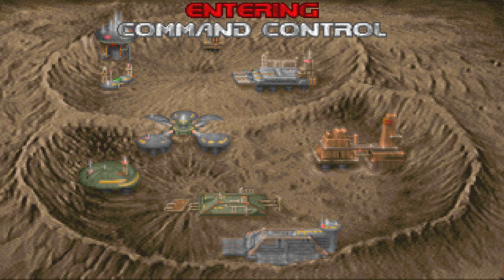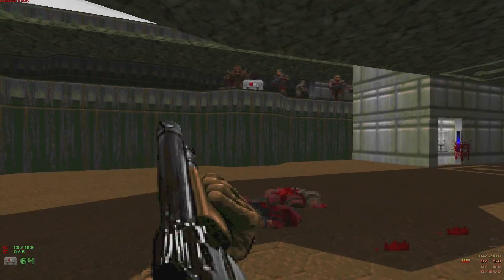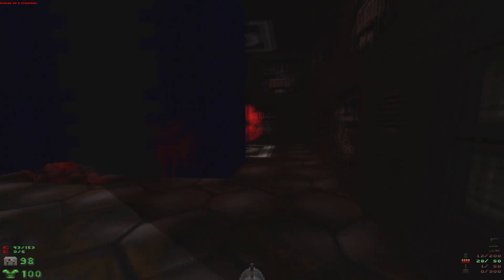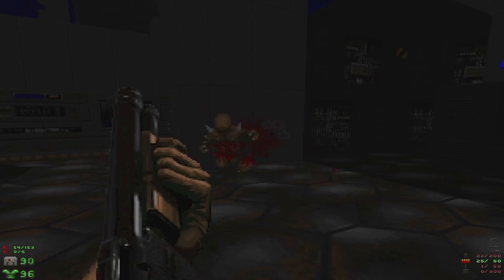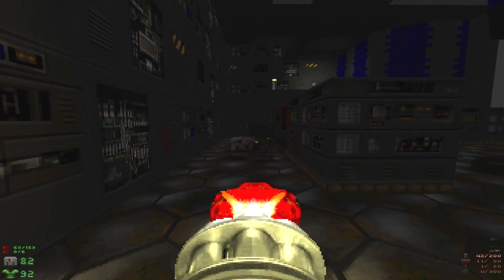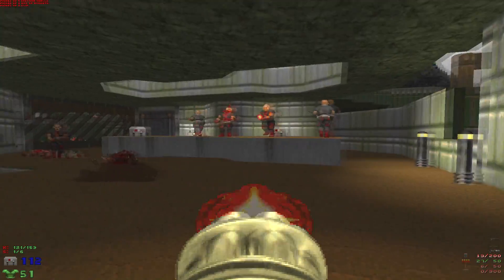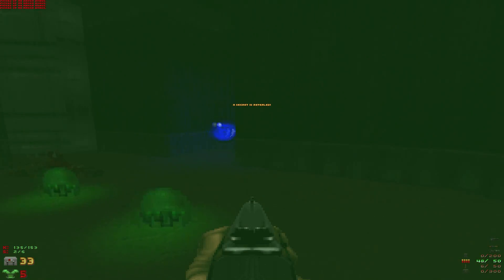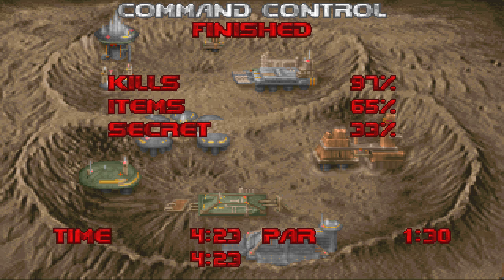Romero Strikes Again! (E1M4 Remake) - Doom Mod Madness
You just cant keep a good John Romero away from making maps. Here he's remade E1M4 also known as Command Control and given a great opportunity to flap my gums about his new project BLACKROOM!